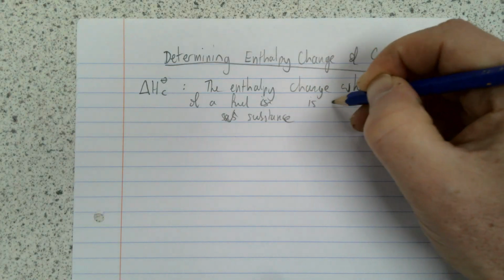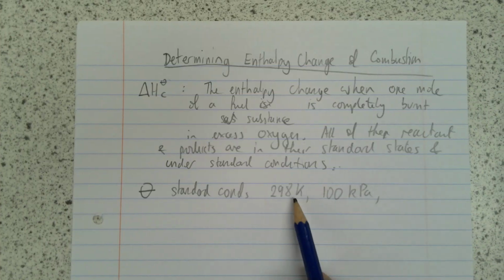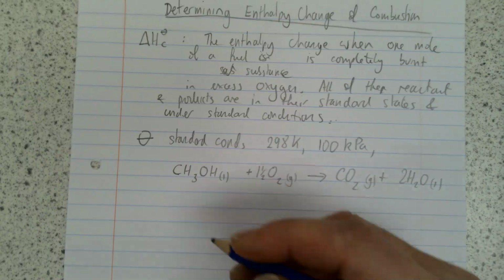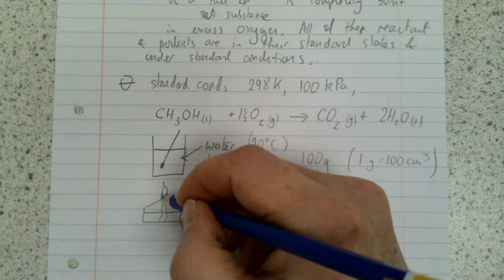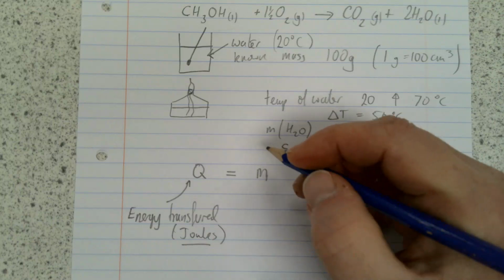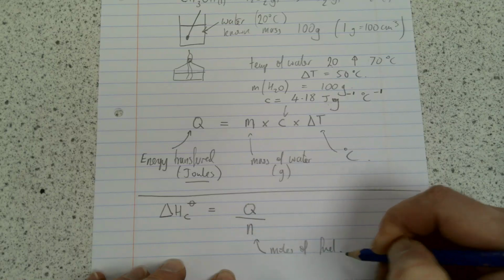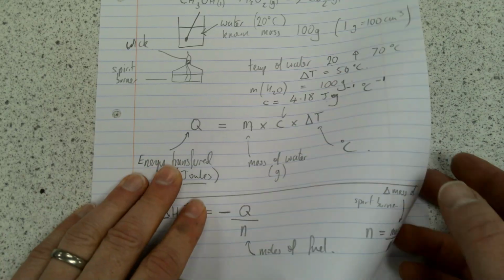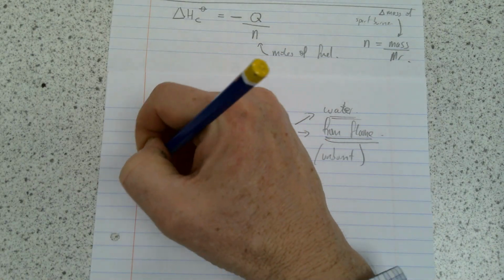IB chemistry. Enthalpy of combusion measurements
We learnt about enthalphy of combustion today and learnt how we can determine this value from an experiment.  We will continue working on this next lesson where we will add numbers to the work we have done today